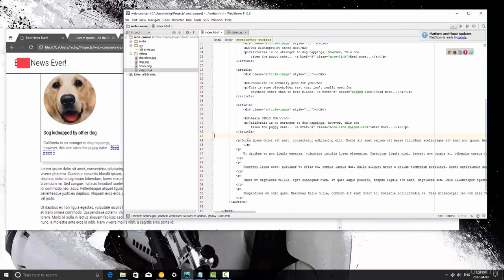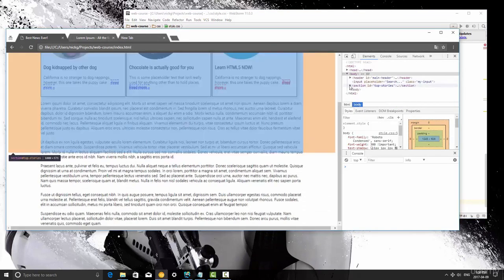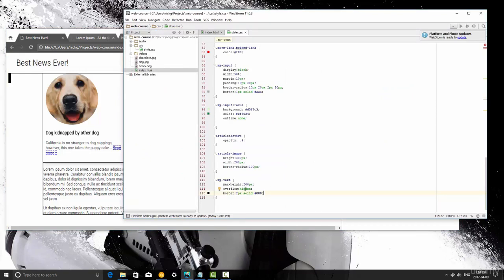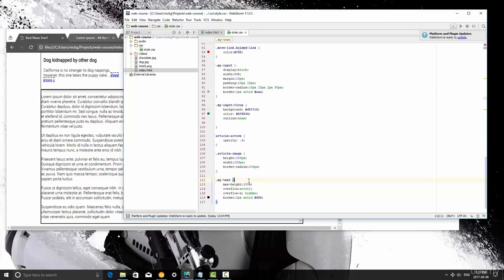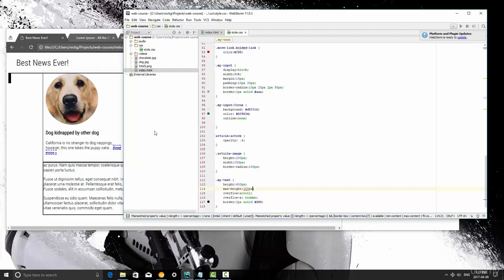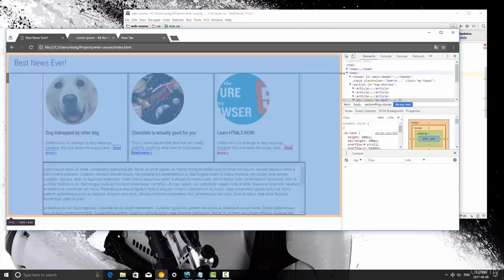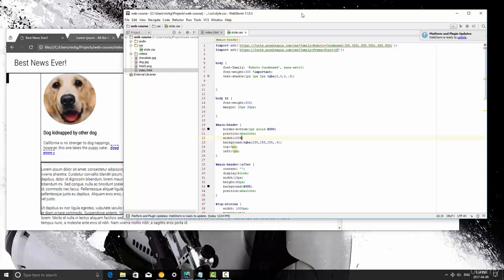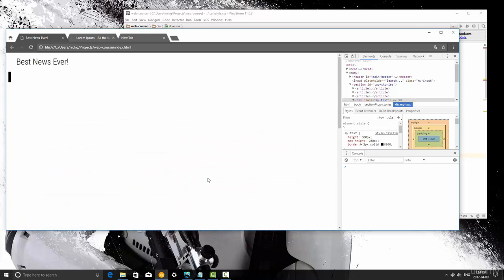Viewpoint width and height, overflowing content in CSS | Advanced CS